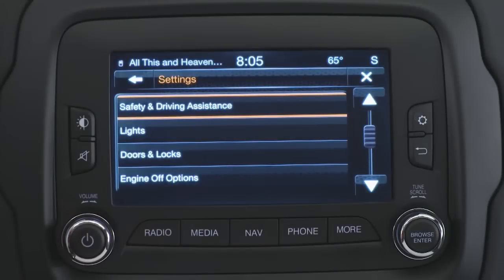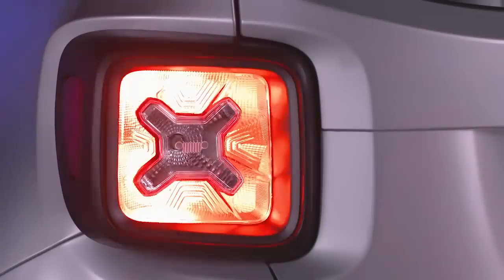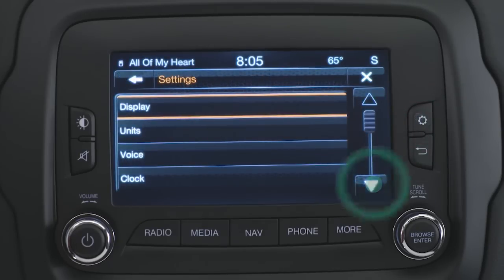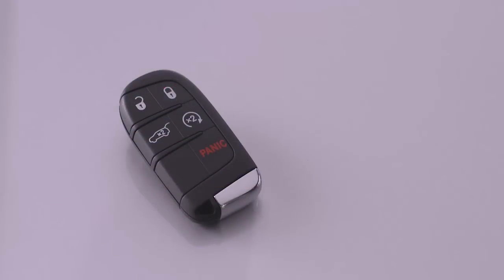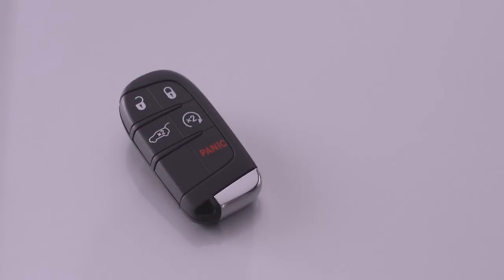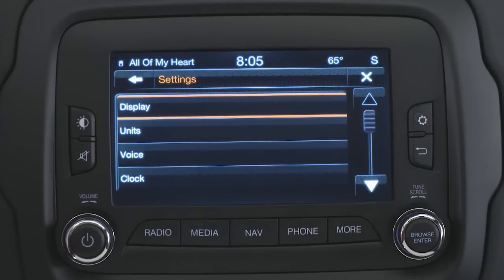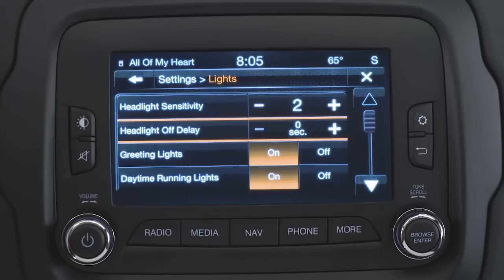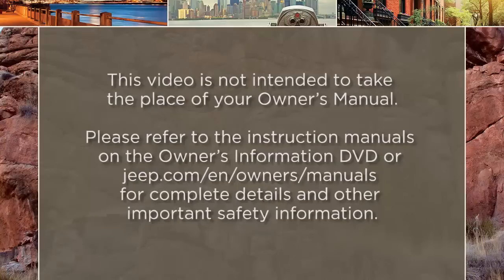2015 Jeep Renegade | Customer Programmable Features - Uconnect 6.5AN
This video explains how to use the Customer Programmable Features - Uconnect 6.5AN on the 2015 Jeep Renegade